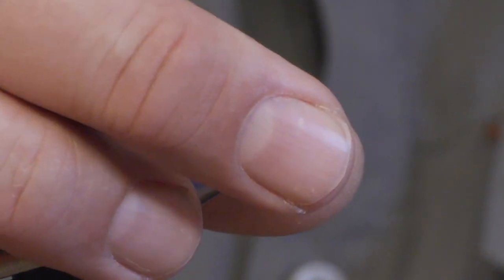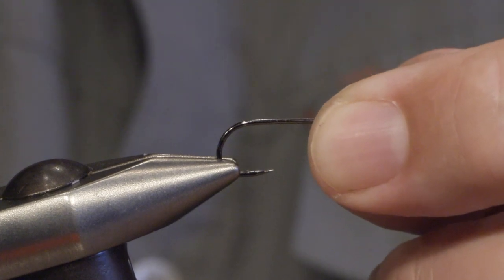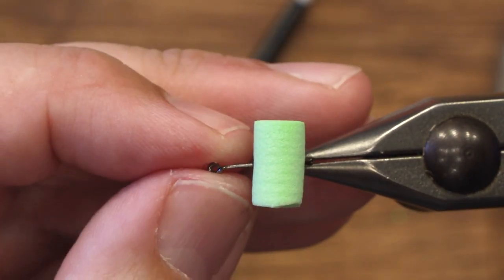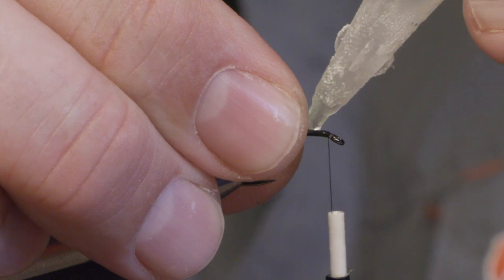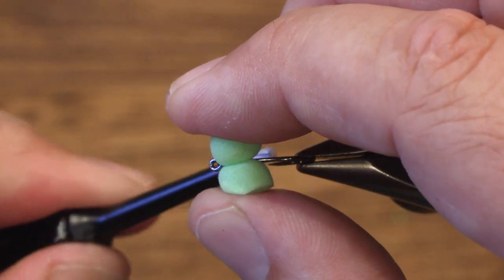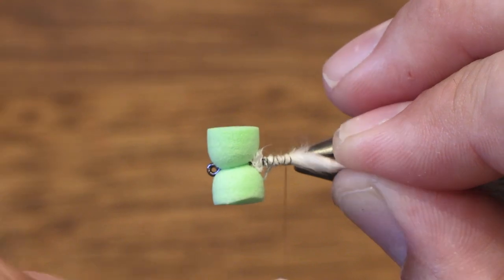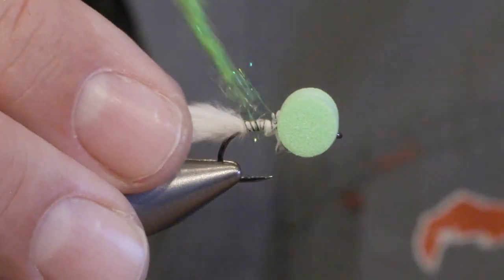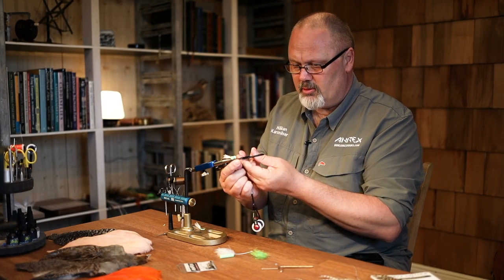Booby Fly by Håkan Karsnäser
Booby Fly - en modern klassiker som gång på gång visar sin effektivitet vid flugfisket med sjunklinor efter regnbåge i sjöar. Om du inte har provat detta fiske så rekommenderar vi det starkt. Börja med att binda ett gäng flugor, dom är lätta och du fyller snabbt asken.

Här hittar du länkar till alla material som används i videon:
Krok: